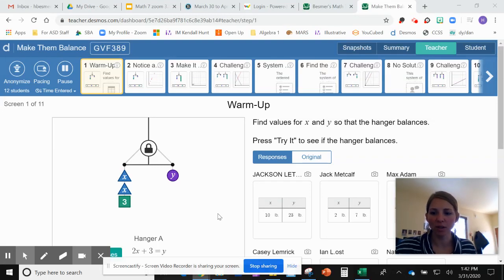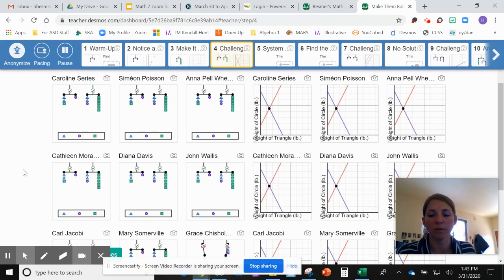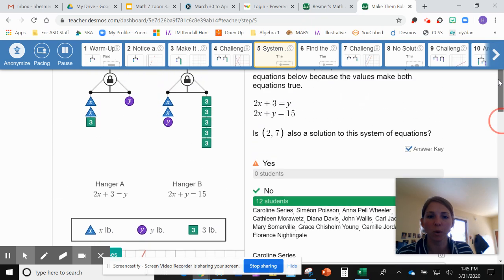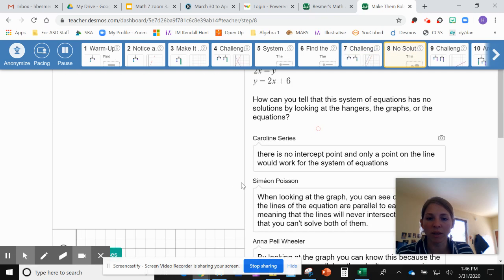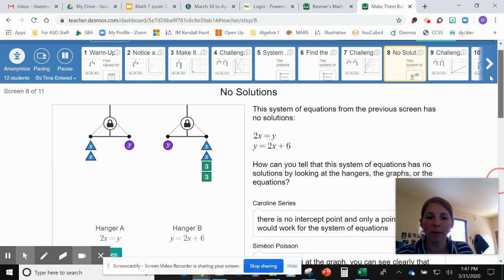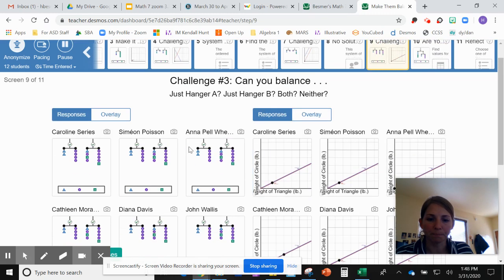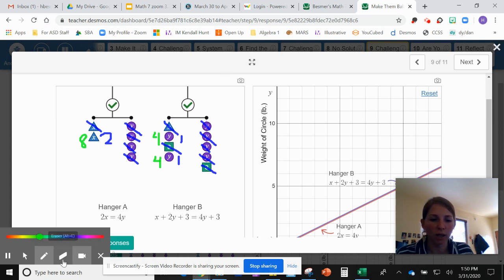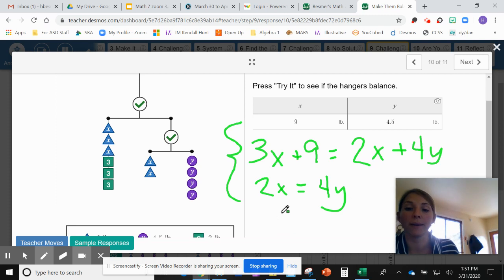Untitled: Mar 31, 2020 1:51 PM